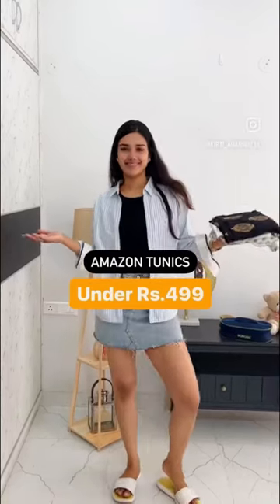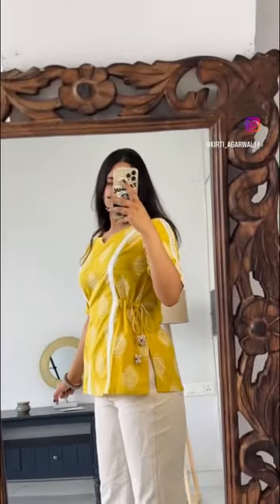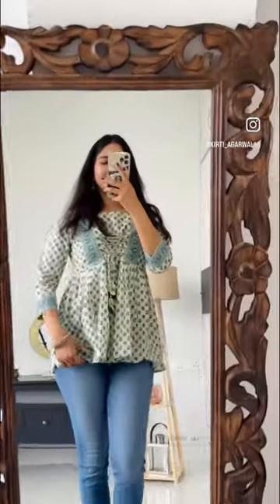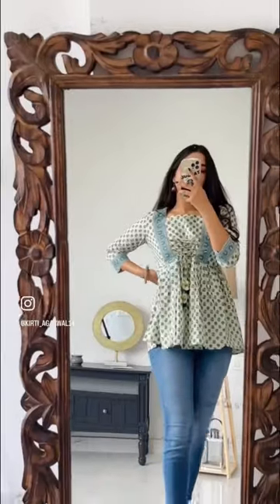Amazon Tunics Under Rs.499😱😍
Review-

1. Size- M
True to Size
Cotton material
Shells are of great quality & looks great with cream jeans. Length is also long so can be worn to both office & college

2. Size-M (little loose)
Peplum pattern
Super flowy & airy
Material is pure cotton and the laces can be tied very easily too
Can be styled with leggings & skinny jeans both

3. Size- M
A very different angarkha patterned tunic
Colour is super unique and the shell flowers are cherry on top
Material is pure cotton and is long and super comfortable
Can be styled with cotton pants or skinny jeans

4. Size-M
White & blue combo looks amazing
Surprisingly this white does not wash out
Can be stlyed with all your jeans as this is a straight tunic
Perfect size